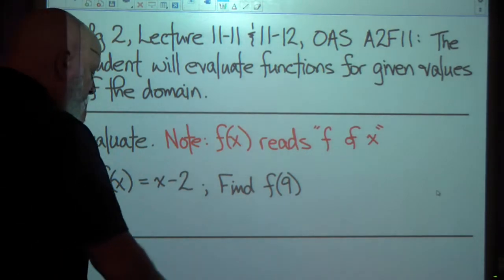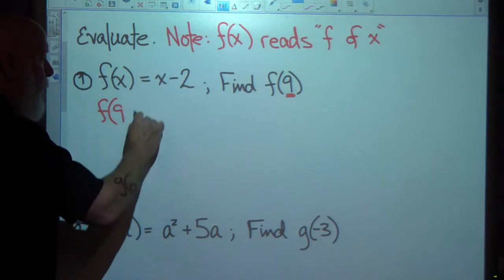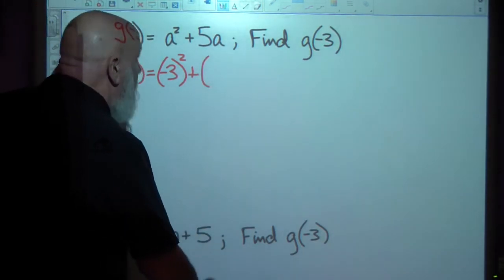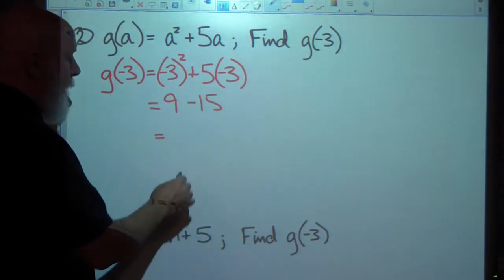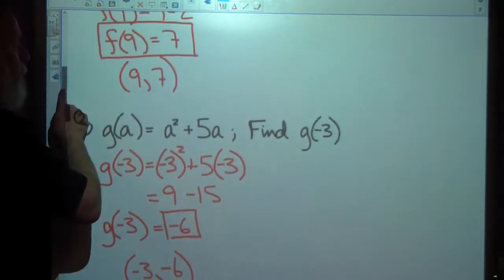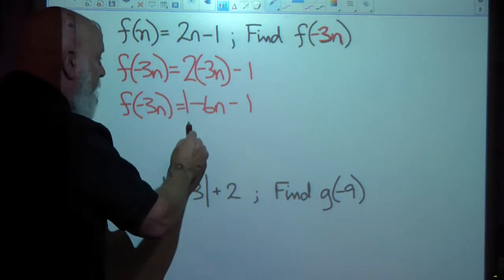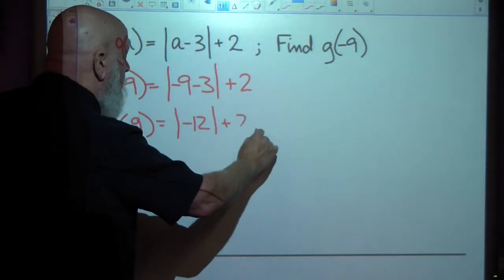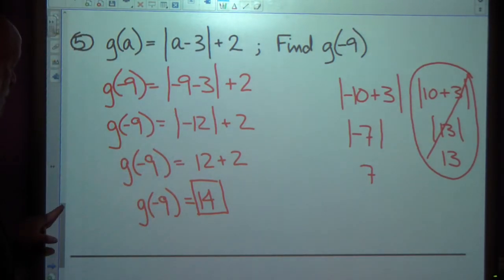Alg 2 lecture 11-11 and 11-12